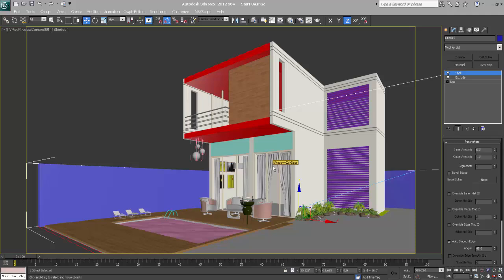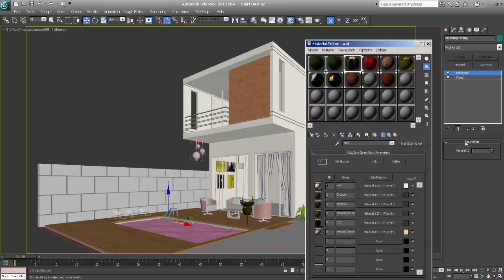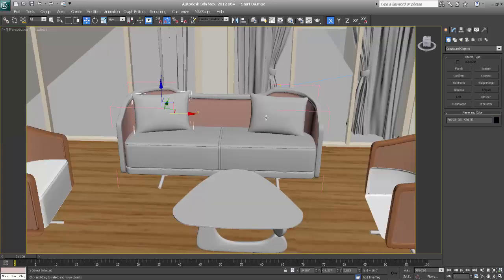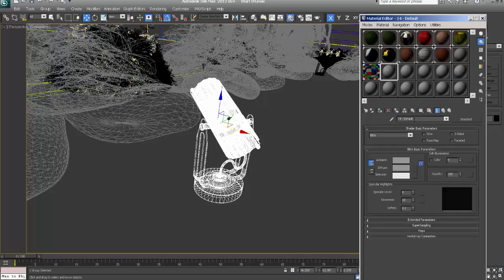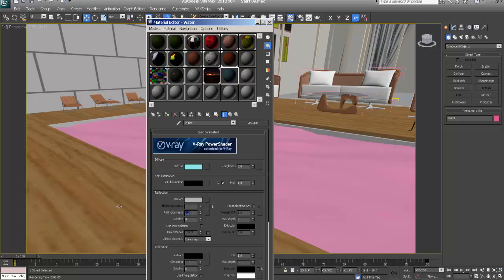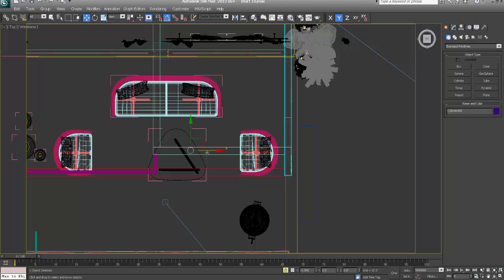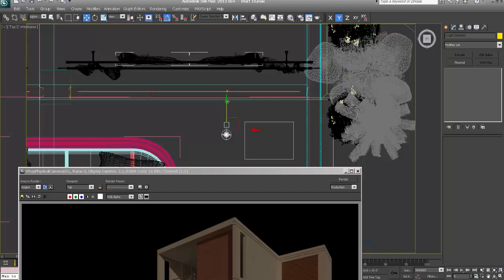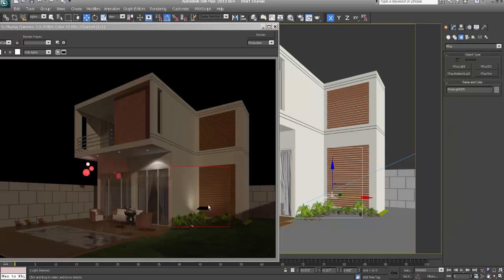3D max tutorial for architecture-Part 12